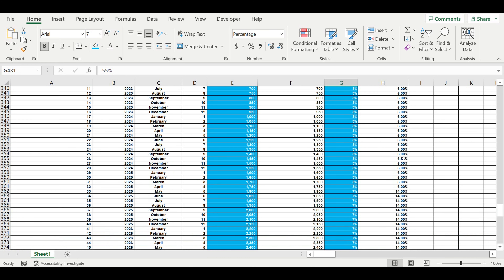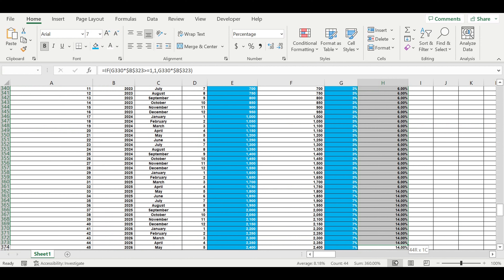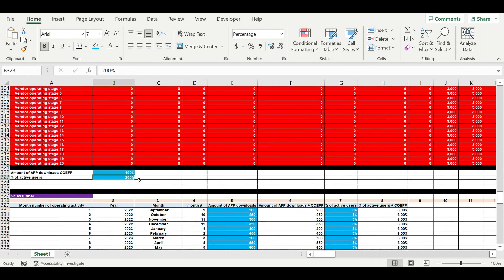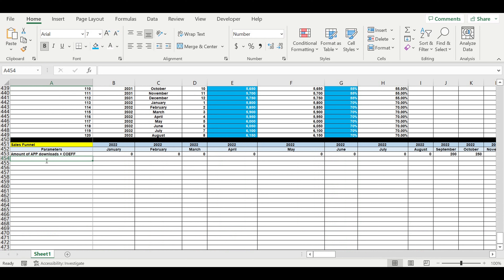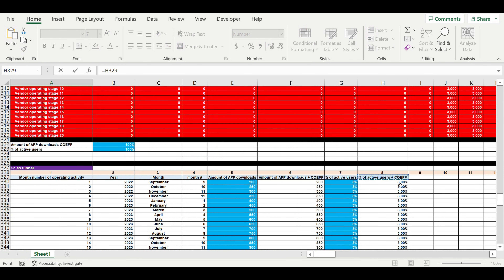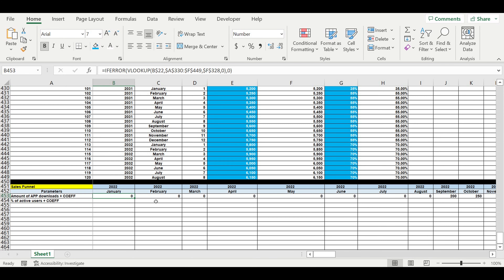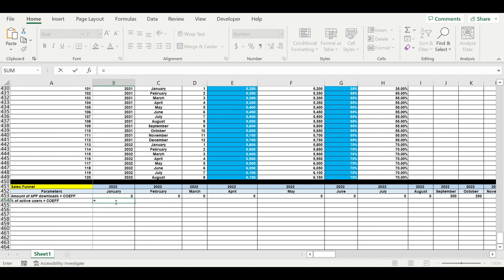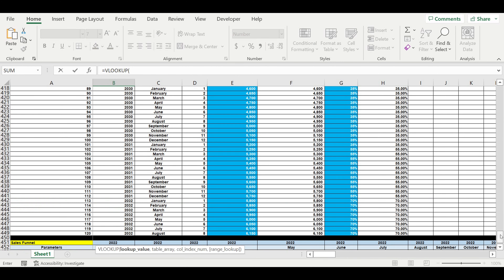Mobile App (Startup) financial model / business plan. Part 10. Active users of the App. MS Excel.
Mobile App (Startup) financial model / business plan. Part 10. Active users of the App. MS Excel tutorial from scratch.